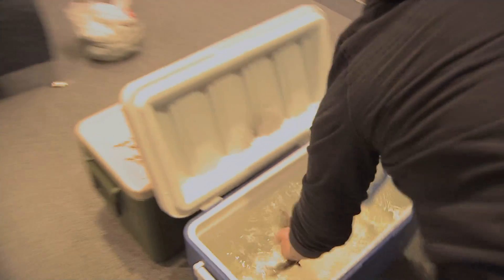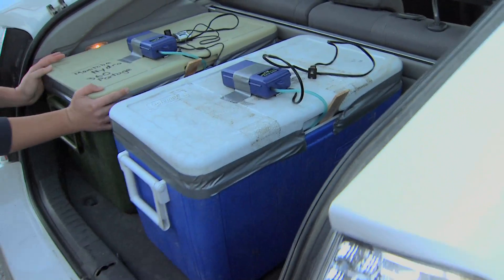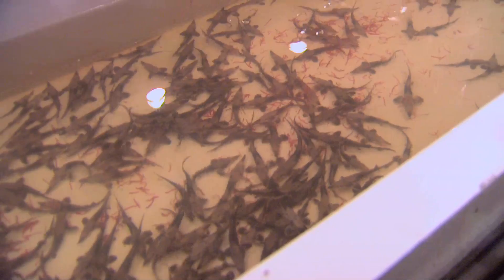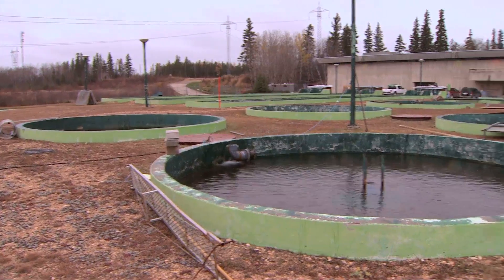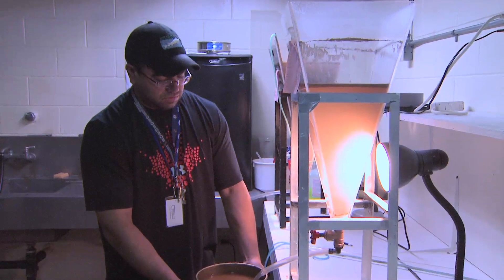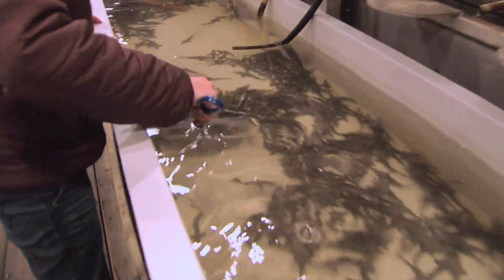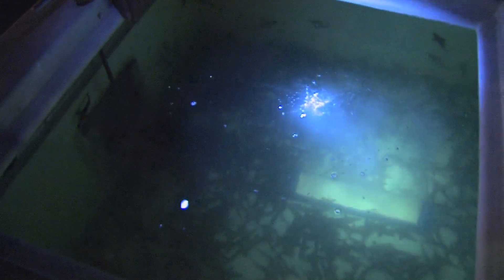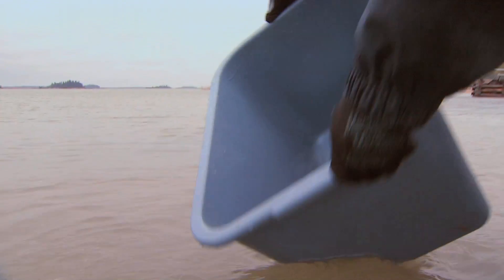Sturgeon Spawn Release - Manitoba Hydro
Each spring, the Nelson River Sturgeon Co-Management Board collects eggs from adult sturgeon in the Nelson River.

This year, from those eggs, Manitoba Hydro raised over 33,000 baby sturgeon at the Grand Rapids Fish Hatchery. That's an 86 per cent survival rate of the 38,000 eggs that hatched this year.

In October, the hatchery began releasing the year-old sturgeon into the waters near Norway House.

Read about our work to maintain and enhance lake sturgeon populations